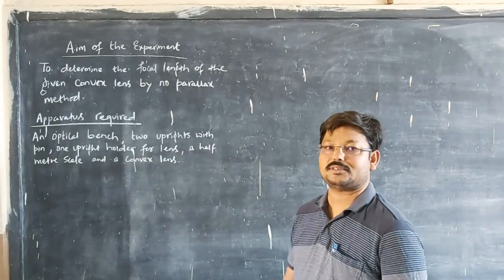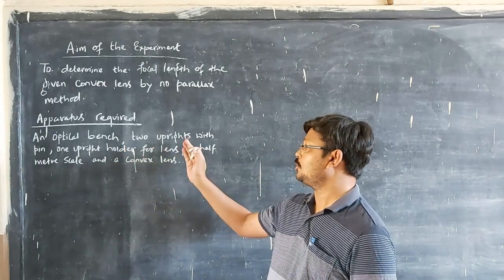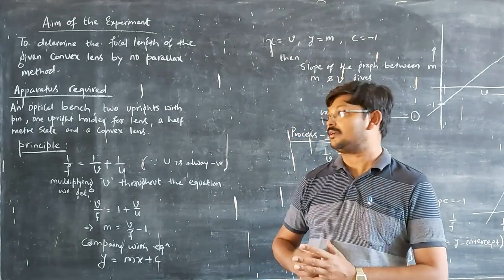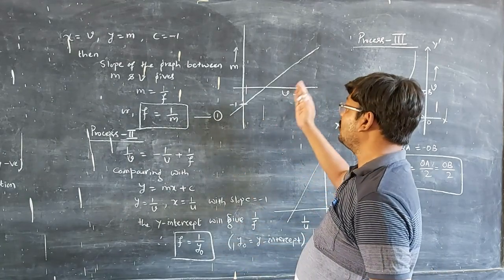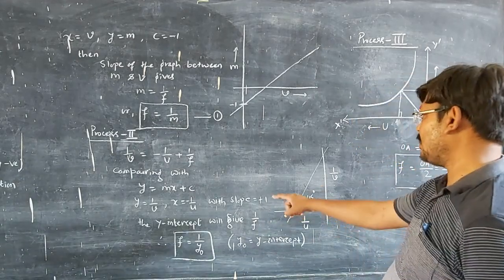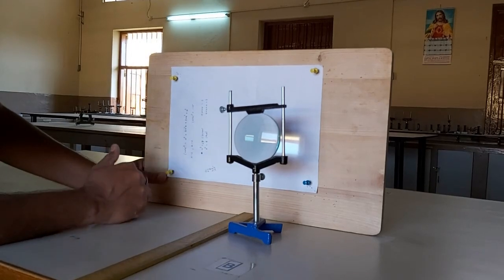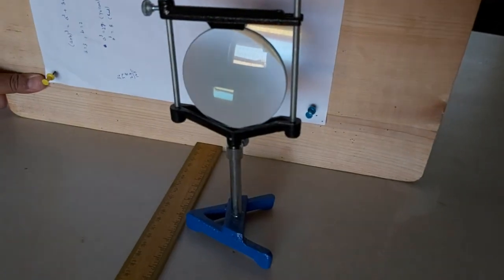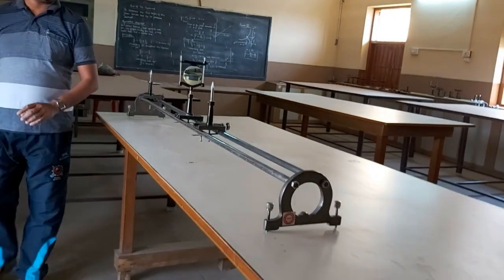To find the focal length of a convex lens by no parallax method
To find the focal length of convex lens by no parallax/ uv method. It also include the detailed explanation of plotting of graph between 1/u vs 1/v to find the focal length.